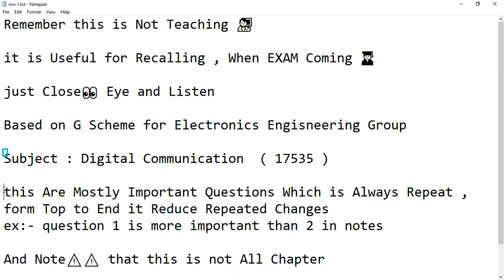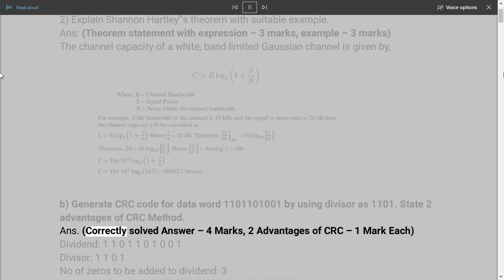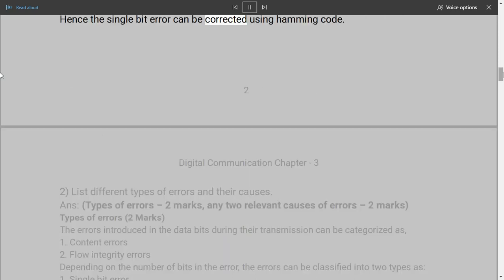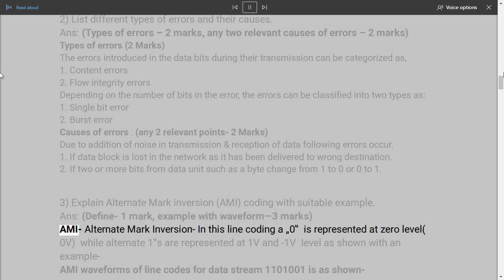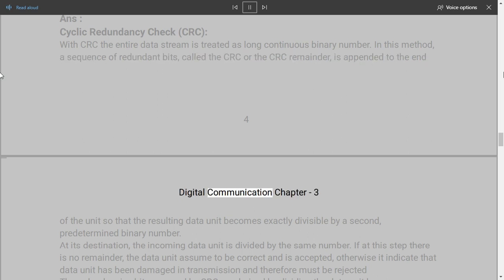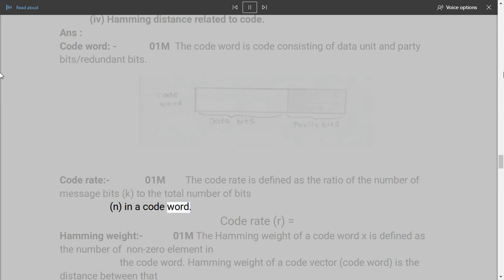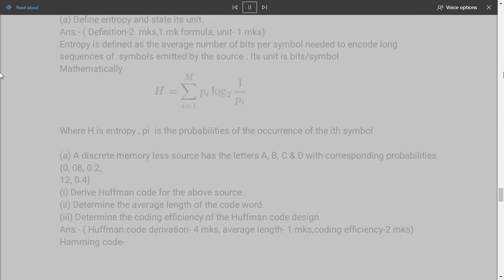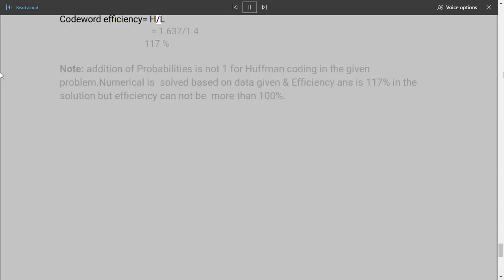Coding Methods and Error Control from Digital Communication ( DCO )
Contents:

3.1 [06 Marks]
🌟 Bits, bit_rate and baud_rate, Hartleys law, Shannon Hartleys theorm, Channel_capacity.
🌟Source coding, sources, Entropy, baudot code, Huffman coding.

3.2 [10 Marks]
🌟Channel coding : error, causes of error and its effect ,error detection and correction using parity, error control codes, checksum, Two dimensional parity check Vertical redundancy Check (VRC) , Longitudinal Redundancy Check (LRC) , Cyclic Redundancy Check (CRC), Hamming codes.
🌟Line coding: classification of line codes uni polar, Polar Non return to Zero (NRZ) and Return to zero (RZ), Bipolar (NRZ), Manchester (split_phase), Differential Manchester Bipolar RZ, Pseudo ternary, alternate Mark Inversion (AMI) and their waveforms.

Questions list

1) Explain Shannon Hartley‟s theorem with suitable example.
2) Generate CRC code for data word 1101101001 by using divisor as 1101. State 2 advantages of CRC Method.
3) With example explain how hamming code is used for single bit error correction.
4) List different types of errors and their causes.
5) Explain Alternate Mark inversion (AMI) coding with suitable example.
6) Encode the following binary data stream into unipolar RZ, unipolar NRZ, Polar Return Zero(RZ), Polar NRZ, AMI and split phase Manchester code Data stream: 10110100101
7) Define line coding. Give the classification of line coding.
8) Explain the working of CRC generator and checker.
9) Define the following terms: (i) Code word (ii) Code rate (iii) Hamming weight (iv) Hamming distance related to code.
10) Why pseudo-noise sequence used in spread spectrum modulation.
11) Define entropy and state its unit.
12) A discrete memory less source has the letters A, B, C & D with corresponding probabilities {0, 08, 0.2, 12, 0.4}
 (i) Derive Huffman code for the above source.
 (ii) Determine the average length of the code word.
 (iii) Determine the coding efficiency of the Huffman code design.